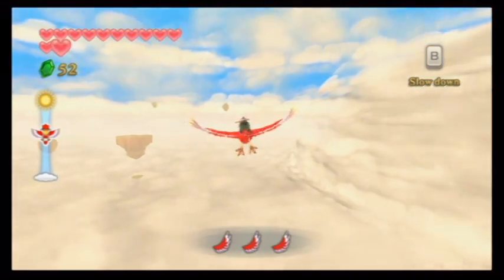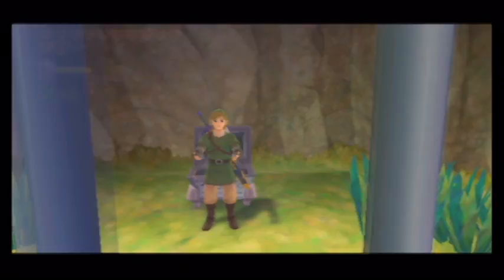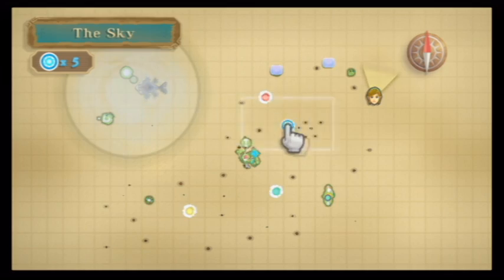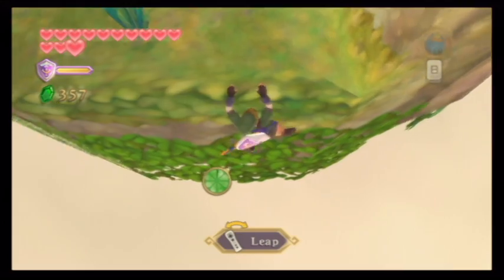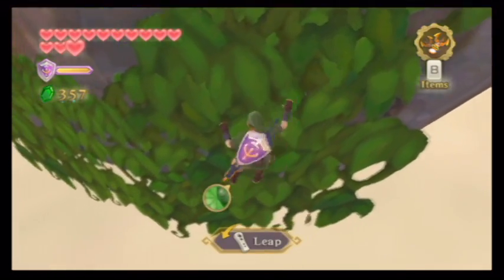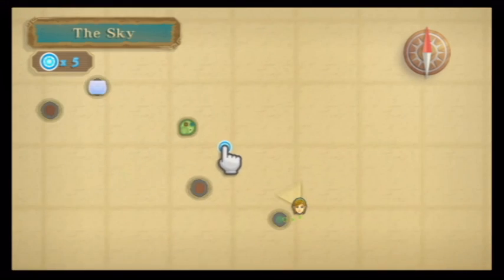The Legend of Zelda: Skwyard Sword Blind Playthrough Part 69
Skyward Sword, Blind Playthrough! Blind does not mean I'm playing with a blindfold, it means I have no clue what I'm doing since it's my first playthrough of this game.

If you like perfect playthroughs or don't like noisy playthroughs, don't watch this.